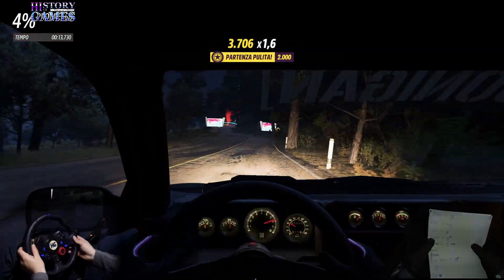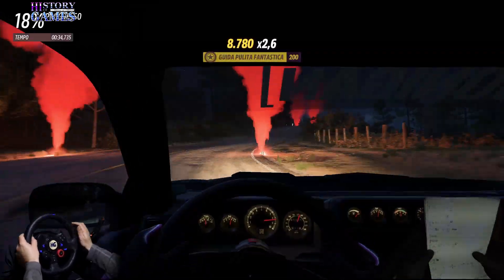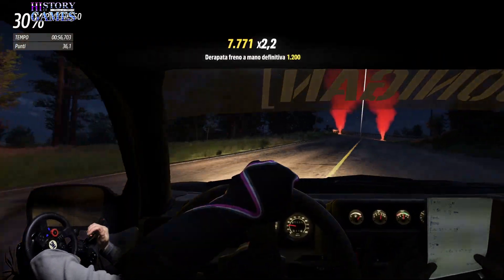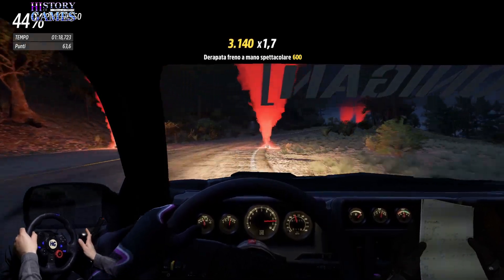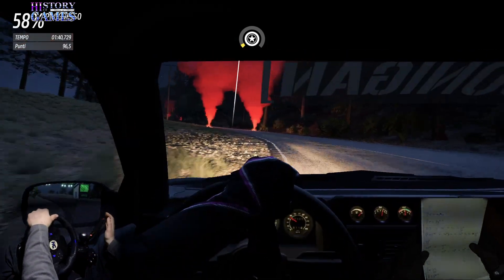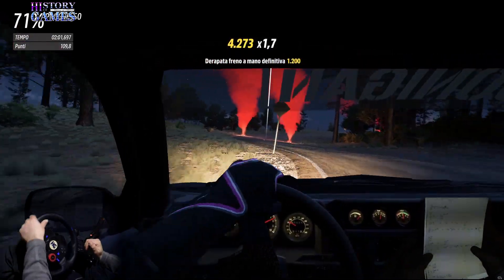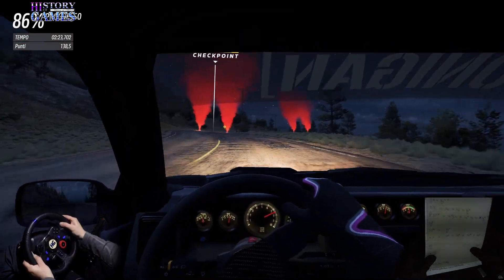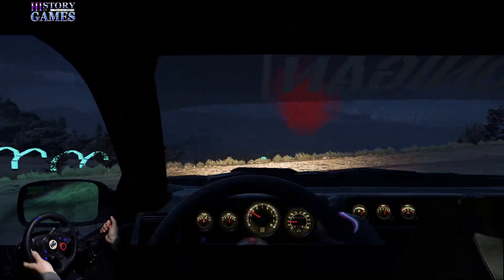Horizon 5. Hoonigan RS200 + Volante + Cambio H + Note navigatore. Mod Rally: ON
Okinawa Cronoscalata in notturna